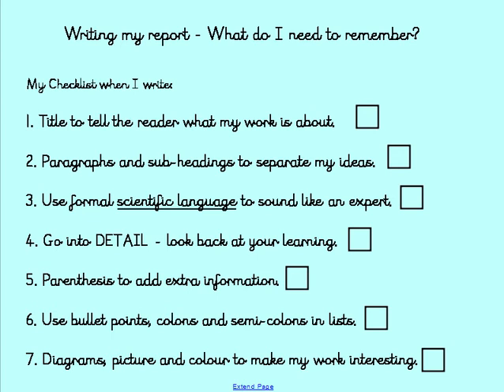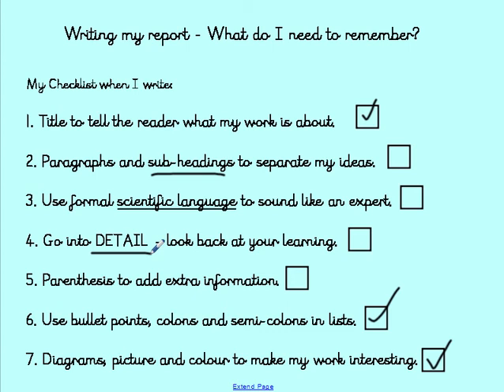Year 6 - Learning Journey - 12.02.2021